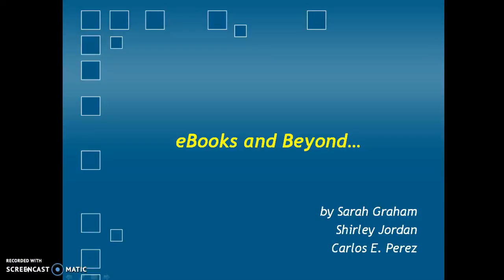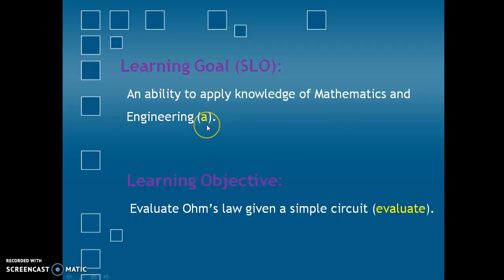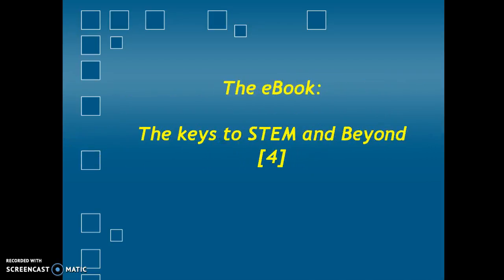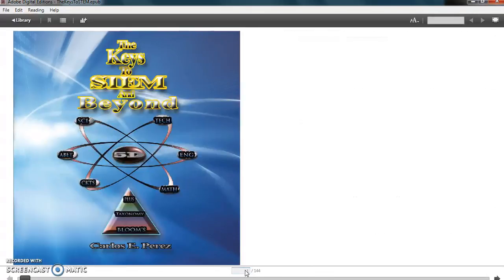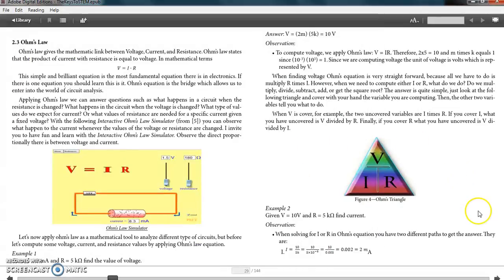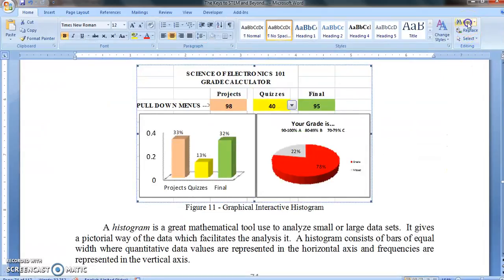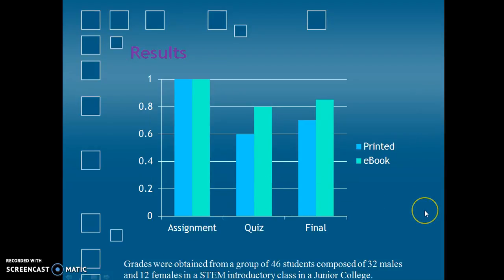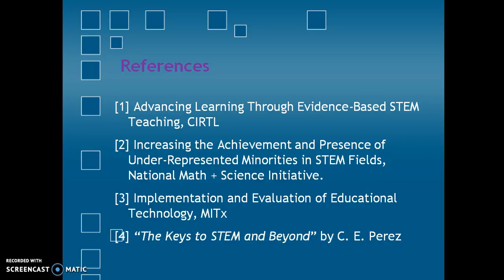ebooks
This video demonstrates beyond and through a base-evidence and learning-through-diversity TAR project that the use of an eBook in an introductory STEM course in a Junior College indeed improves
student performance in the target of difficulty area of evaluating Ohm’s law.